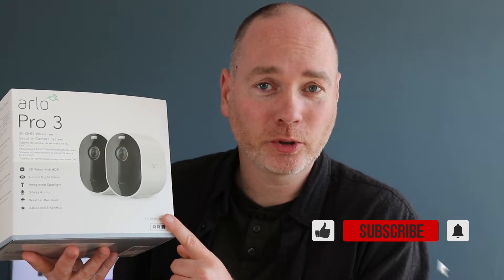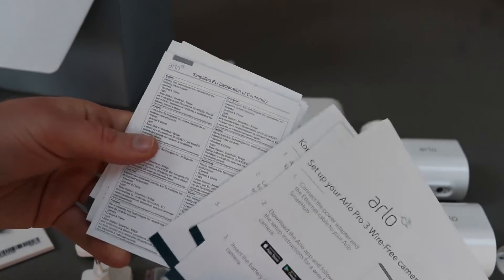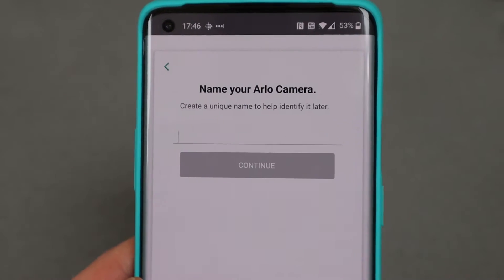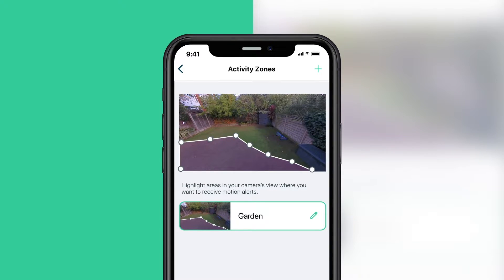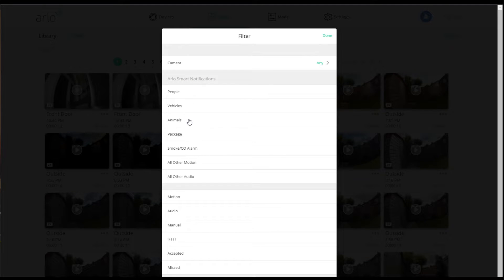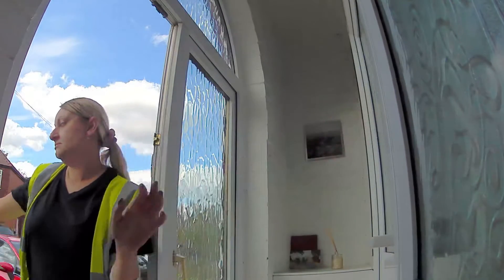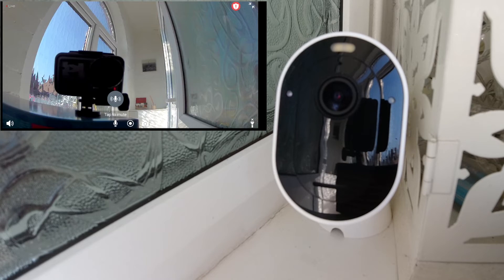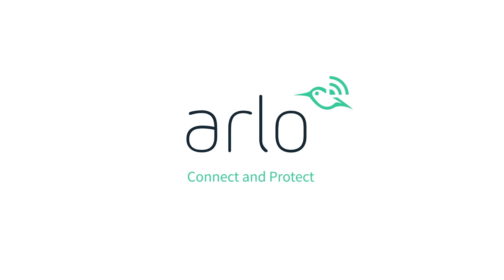Arlo Pro 3 Review - Wireless Weatherproof Security Cameras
A review of the Arlo Pro 3 2k QHD wires free security camera system which is available from: